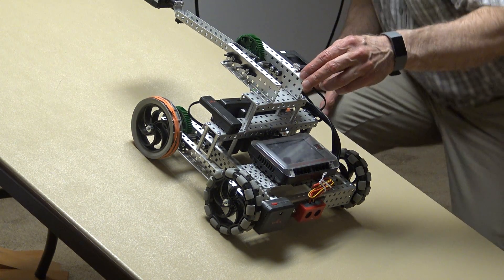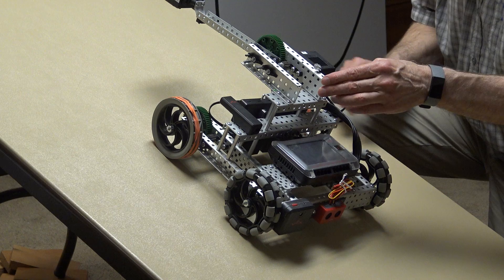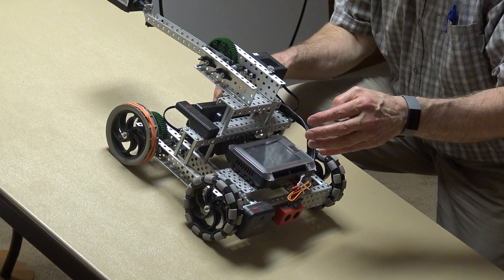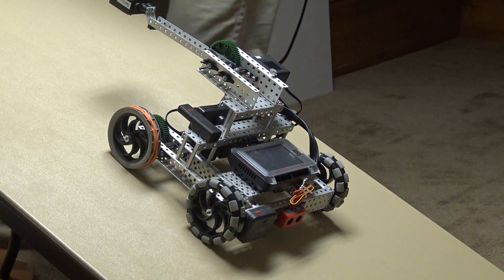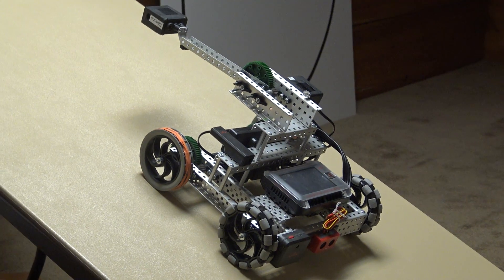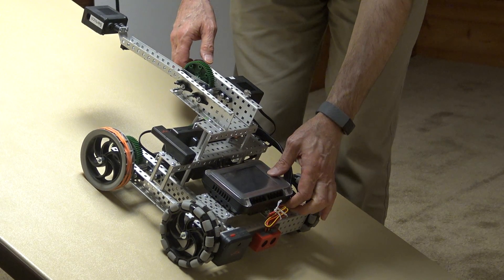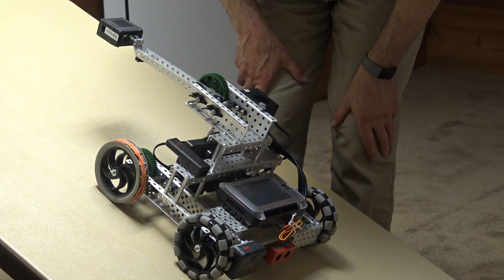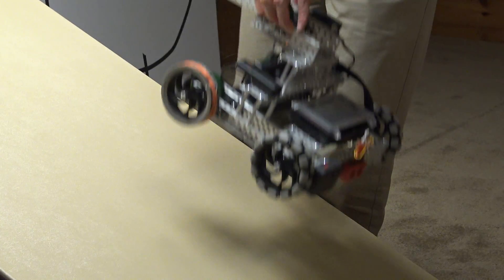RBE 1001 Lab 3 Reverse Video K